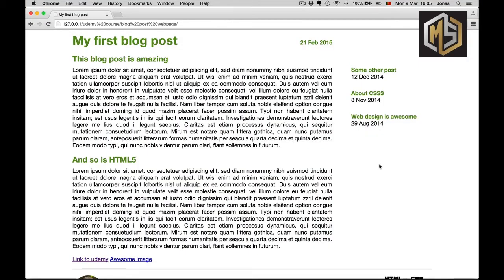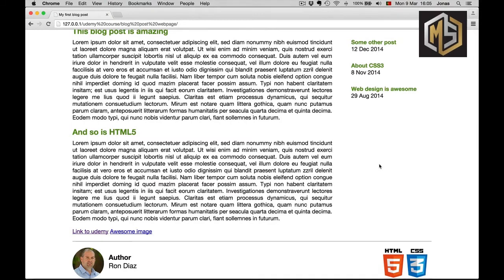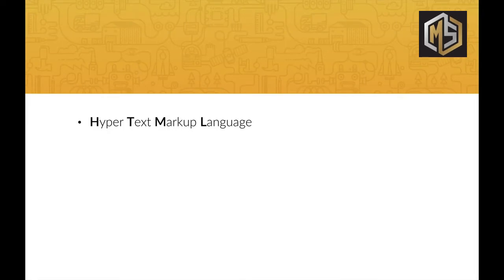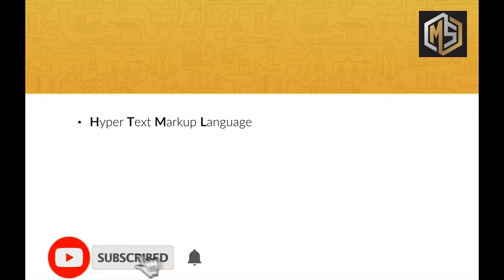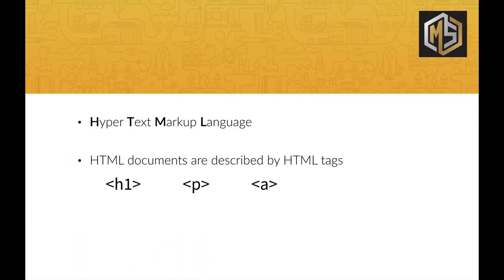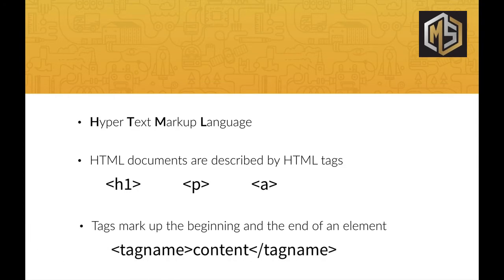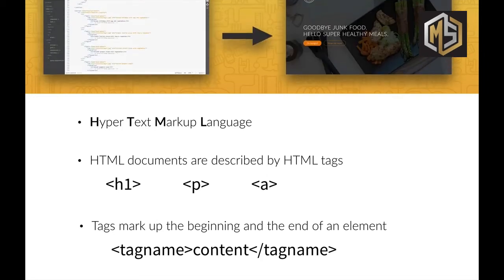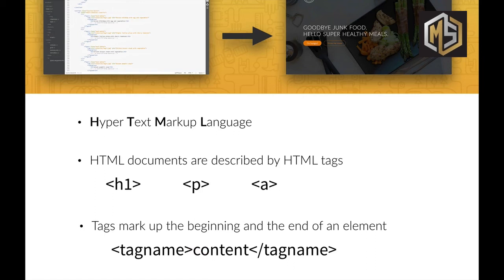Responsive Website Designing and Development - HTML5 & CSS3 - S3 - L2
Responsive and Creative Website
Website Designing and Development
HTML5 & CSS3
S3 - Lecture 2

Wordpress Classified Themes
ZoxPress
Stike
and others